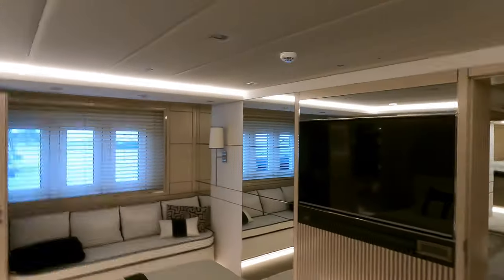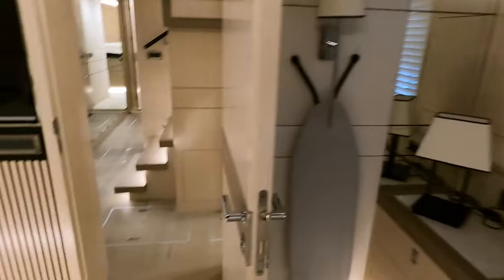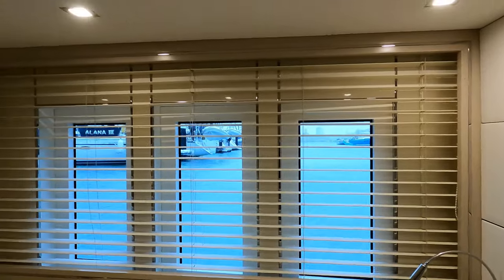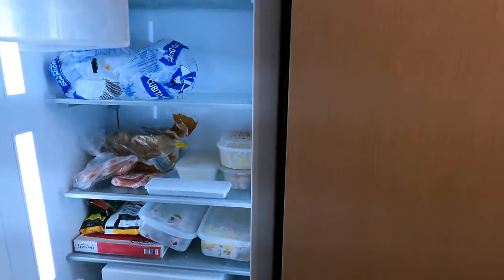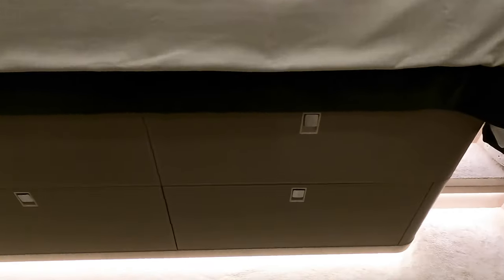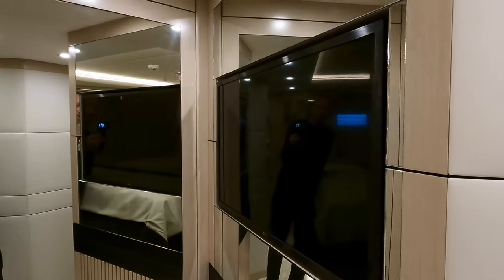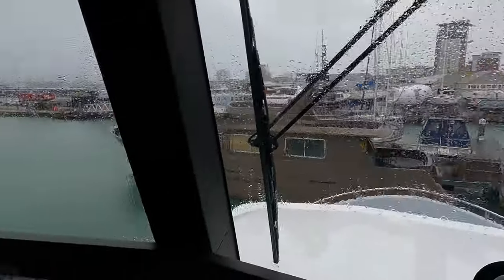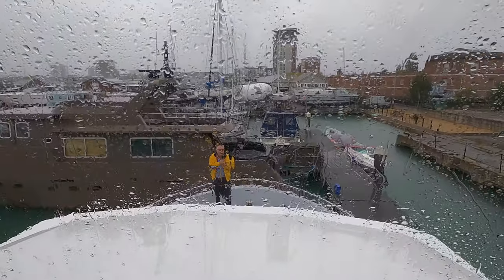My Favourite Features On Hull Number 1 Of The BERING 76 STEEL Explorer Yacht!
Embark on a journey aboard the Bering 76, a state-of-the-art expedition yacht designed for luxury, long-range cruising. From its robust steel construction to its cutting-edge navigational technology, the Bering 76 epitomizes sea-going excellence.